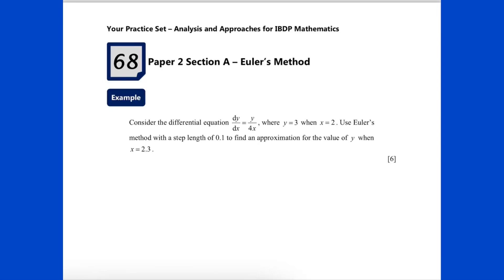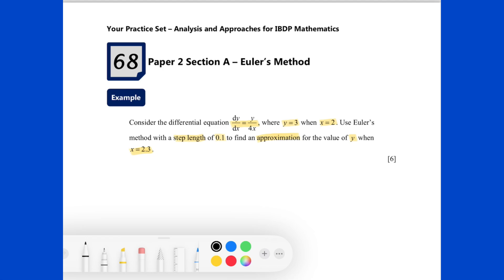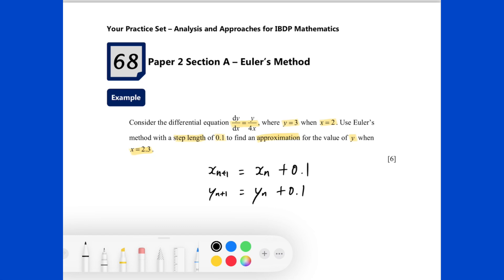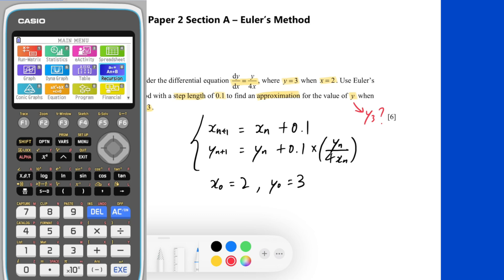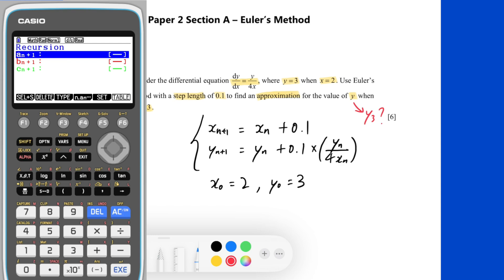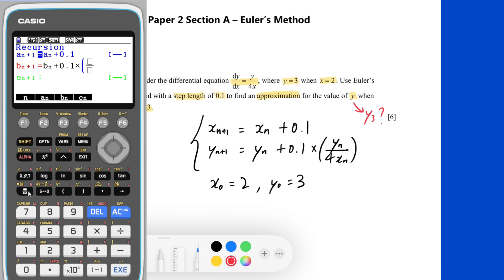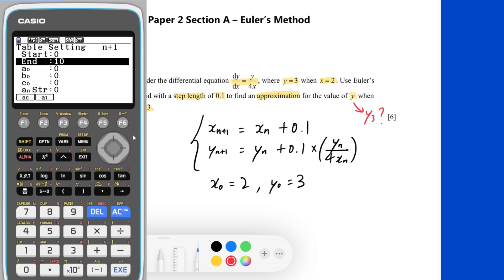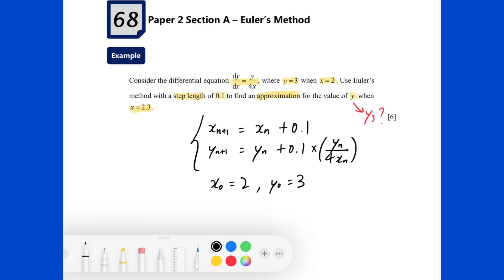Euler’s Method by fx-CG50 | IBDP Maths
Source: Chapter 15, Your Practice Set - Analysis and Approaches for IBDP Mathematics Book 2